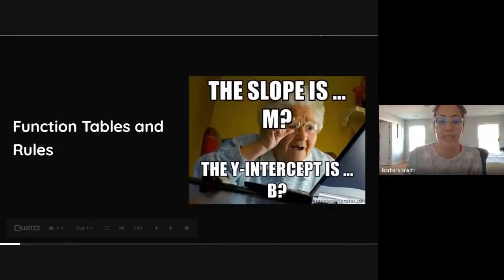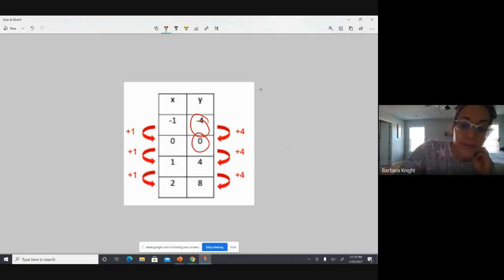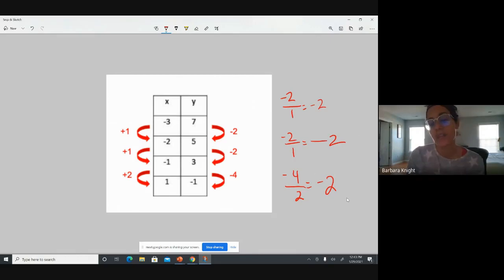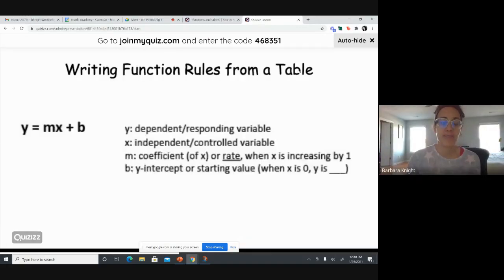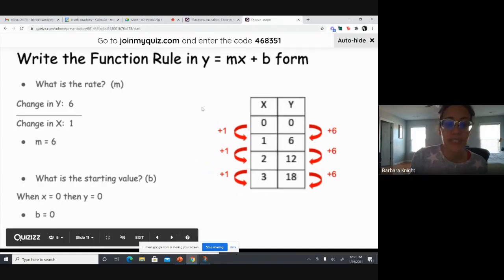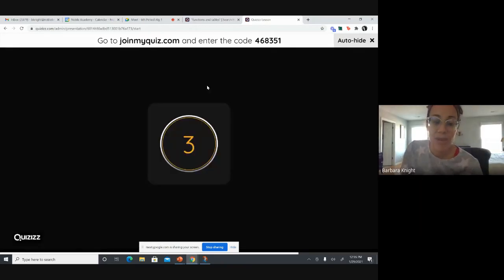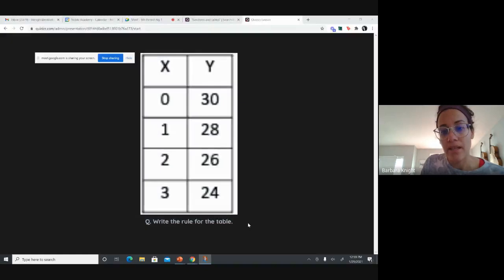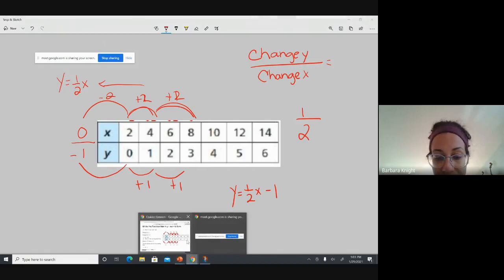Linear Functions Lesson